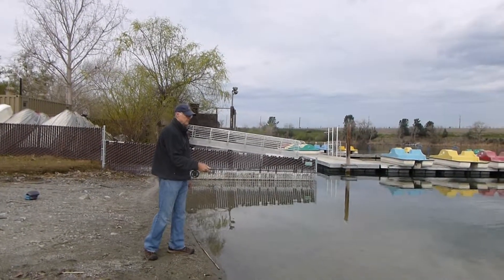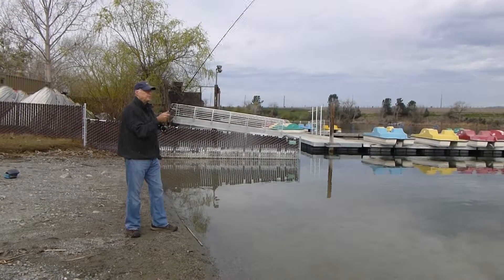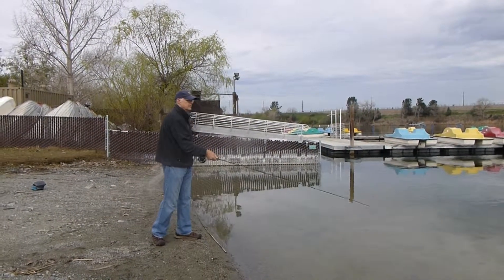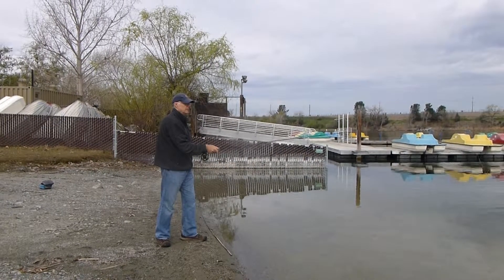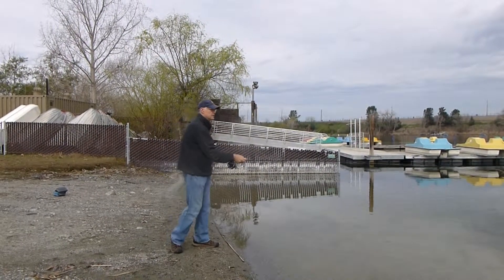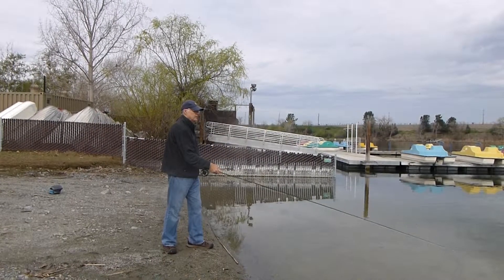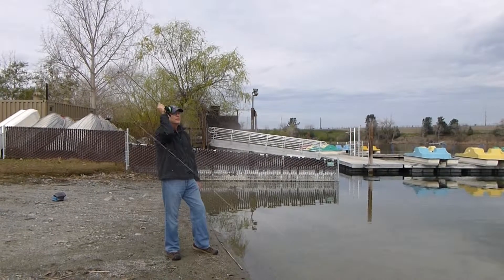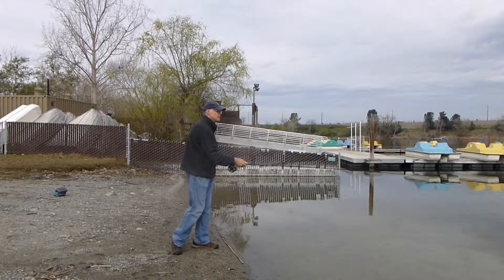3-9-2014 FF4F Paul On Shoulder Roll Cast